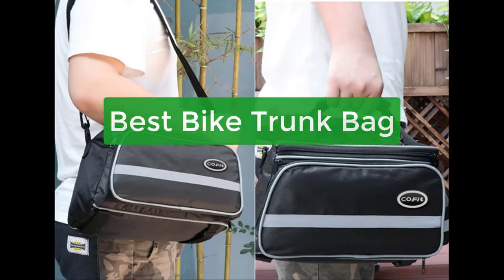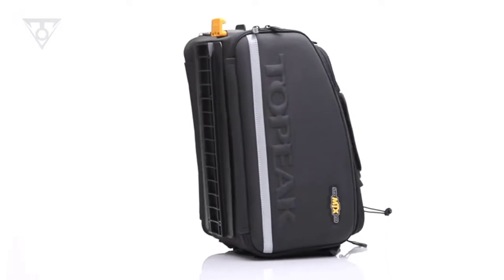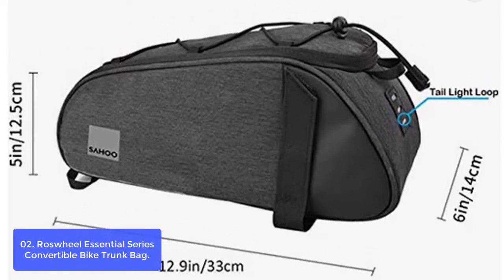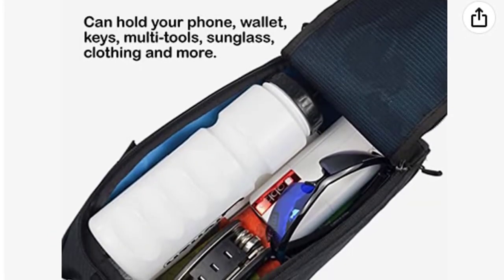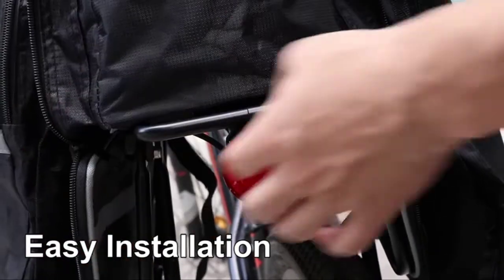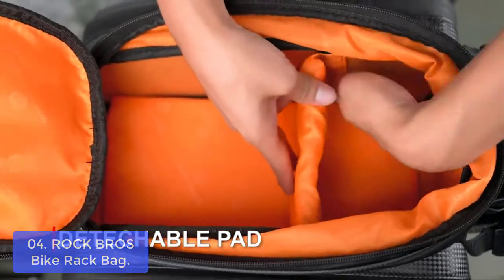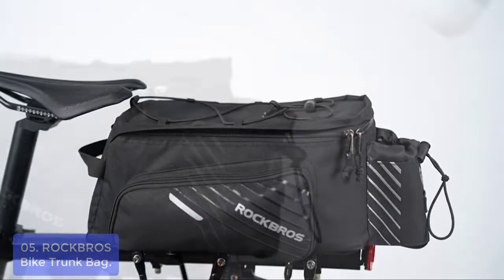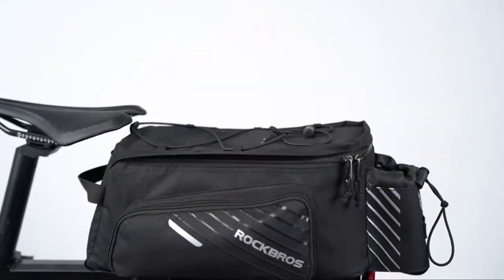TOP 5 Best Bike Trunk Bag 2023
In this video, we have listed the top 5 best bike trunk bag on Amazon Reviews and buying Guide 2023

1. Topeak MTX Trunk Bag DXP Bicycle Trunk Bag with Rigid Molded Panels
2. Roswheel Essential Series Convertible Bike Trunk Bag/Pannier
3. COFIT Bike Trunk Bag 25L / 68L / 80L, Extendable Large Capacity Saddle Bags Waterproof Bicycle Rear Rack Luggage Carrier Perfect for Cycling, Traveling,
4. ROCKBROS Bike Rack Bag Trunk Bag Waterproof Carbon Leather Bicycle Rear Seat Cargo Bag Rear Pack Trunk Pannier Handbag
5. ROCKBROS Bike Trunk Bag Bicycle Rack Rear Carrier Bag Commuter Bike Luggage Bag Pannier eBike Accessories Storage Bags With Rain Cover

Are you  looking for the best bike trunk bag, you've come to the right place! In this video, we'll take a look at the top five best bike trunk bags on the market today, and recommend one that's perfect for your needs. So whether you're new to cycling or a seasoned vet, make sure to check out our list of the best bike trunk bags. so lets get started.